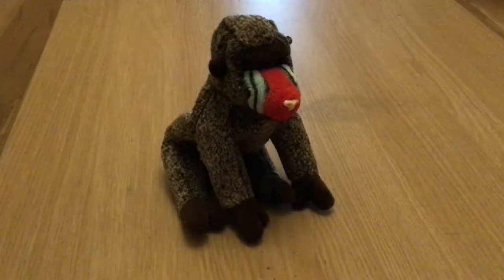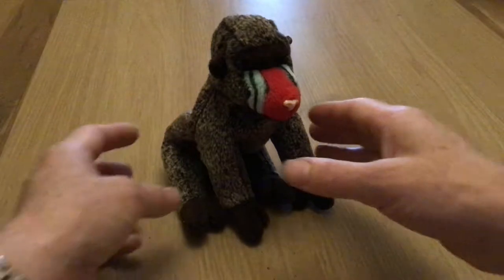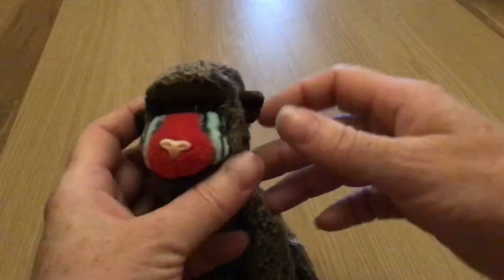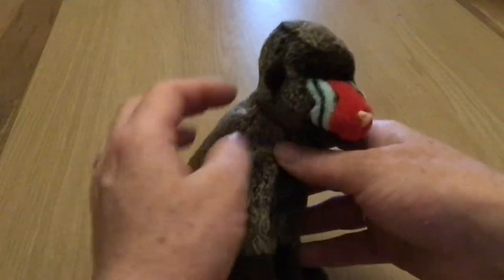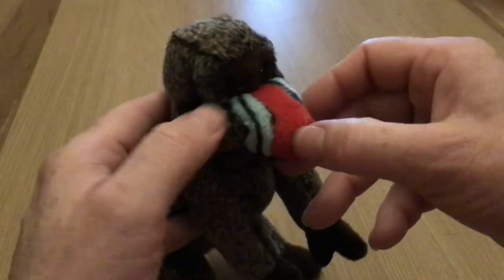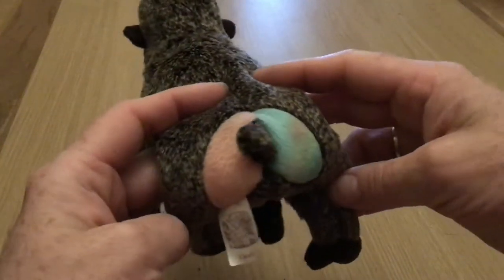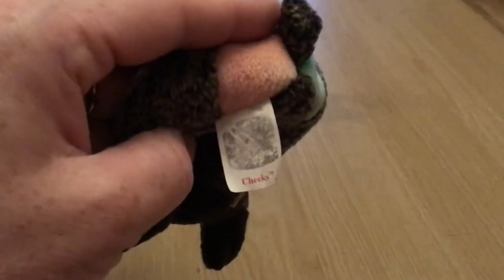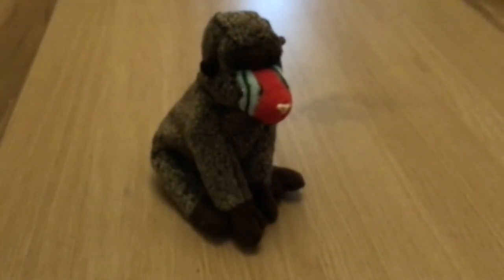Cheeks TY Beanie Baby Baboon